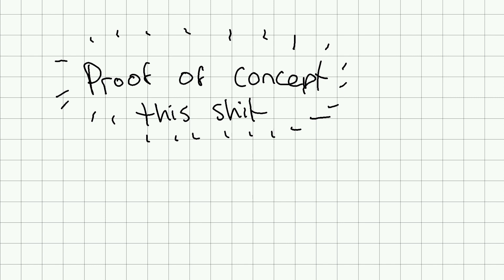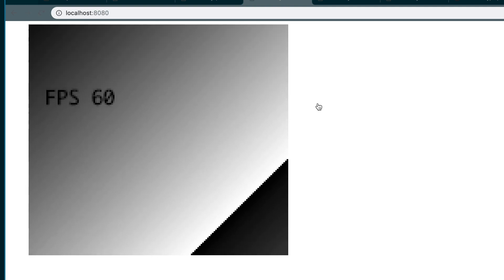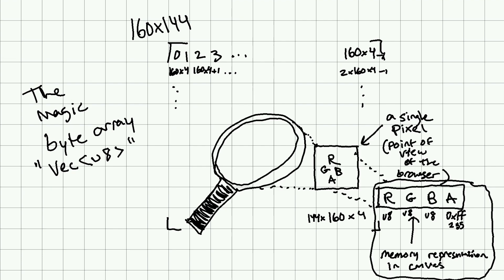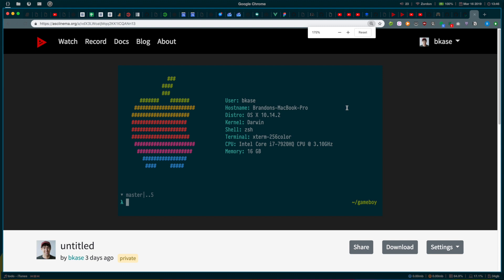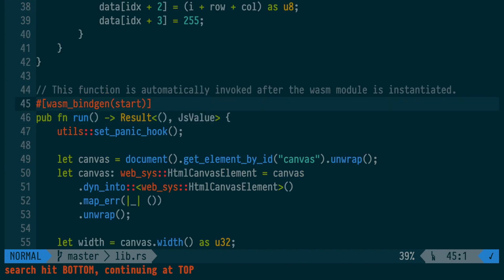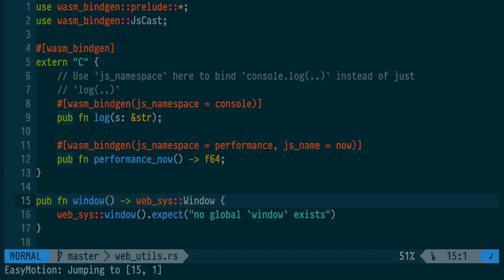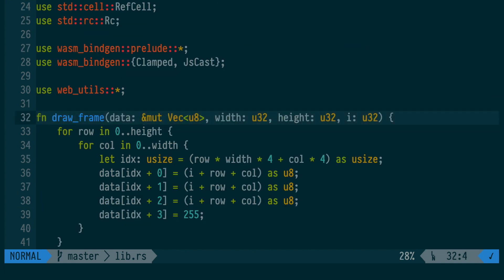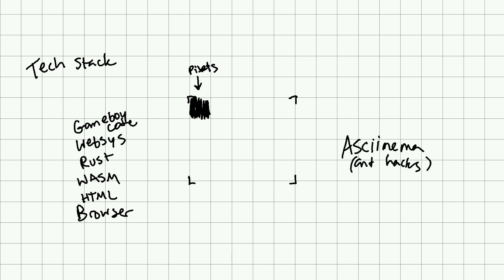Ep01 Proof of Concept -- bkase's Rust/WASM Gameboy Emulator Dev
We discuss the tech stack, how we can draw the gameboy pixels from the perspective of the browser (at 60fps), and a bit about how I record terminal sessions.

ERRATA:
1. Macros are also expressions of the form `foo!(...)`. And `#[something]` are called attributes (which you can build with procedural macros).
2. Calling `expect` is not unsafe in the Rust sense, it just can panic and crash at runtime.

Thanks /u/Lokathor and /u/gregwtmtno for the fixes.